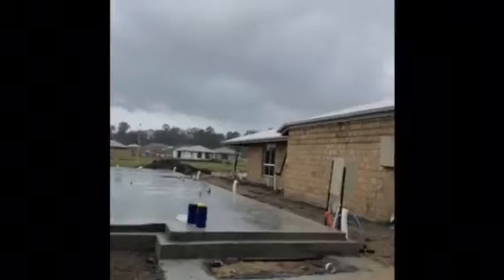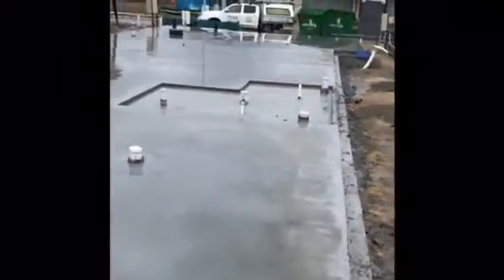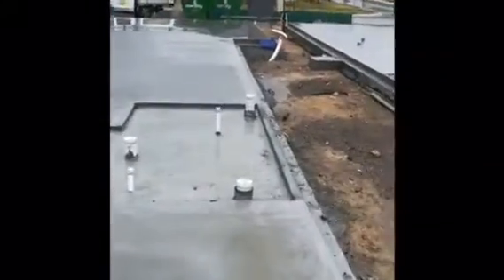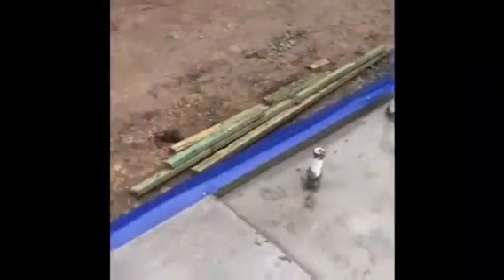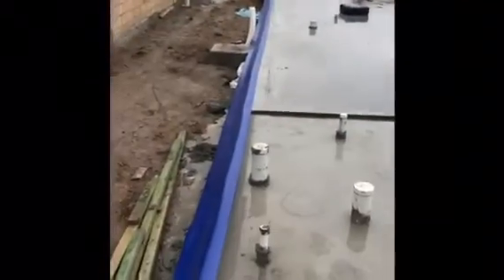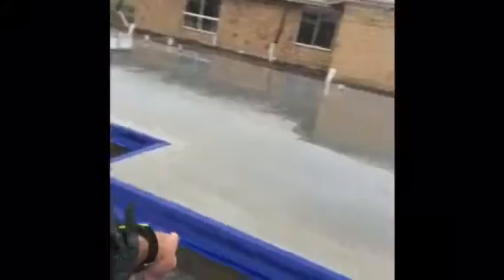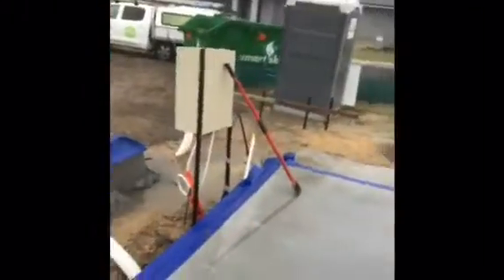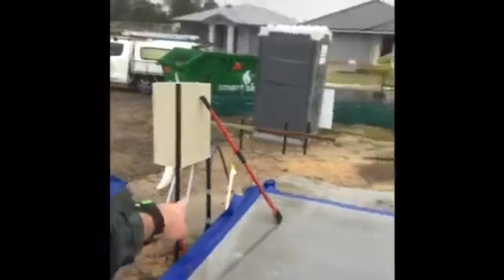Homeguard installation- Brisbane